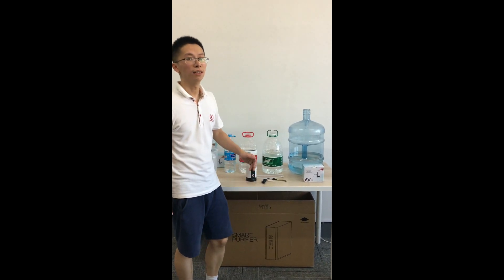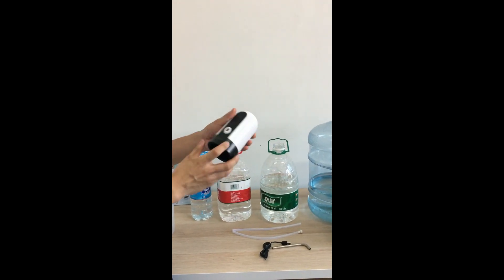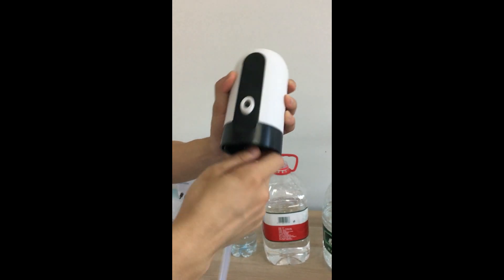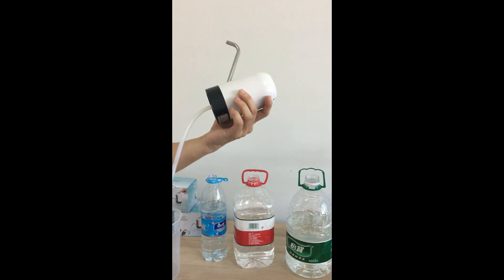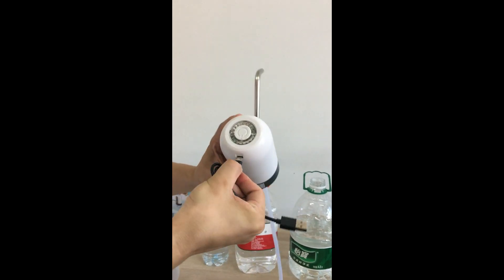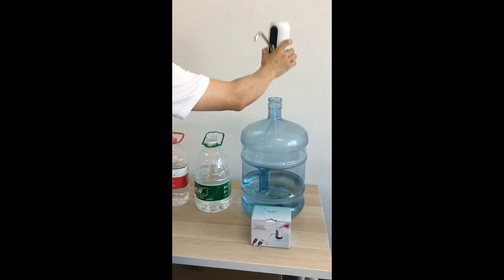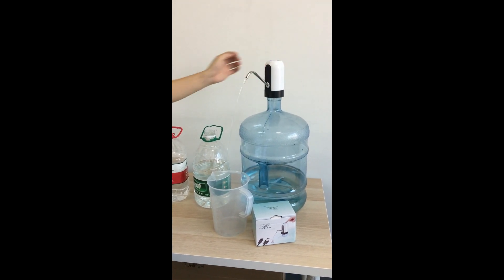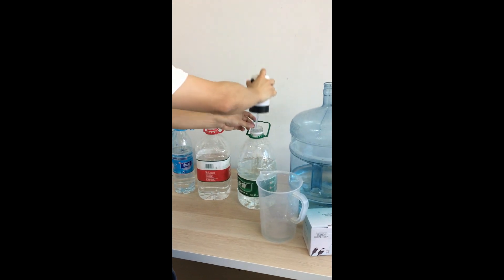5 Gallon Bottled Water Universal Electric Water Pump with USB Charging